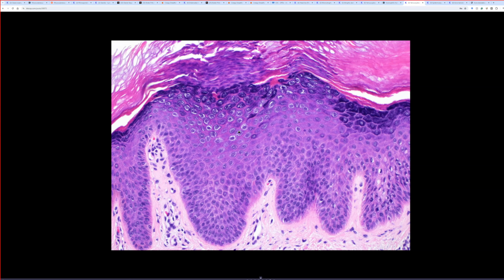Verruca plana (flat wart) under microscope histology pathology dermatology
From my infectious disease & parasite pathology board review. Enjoy!